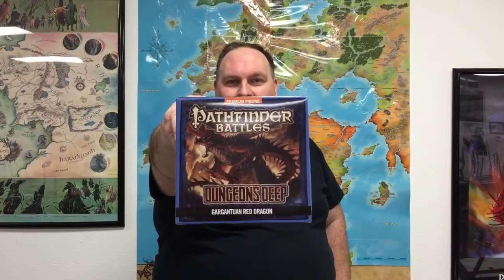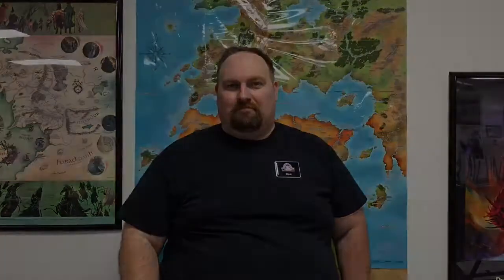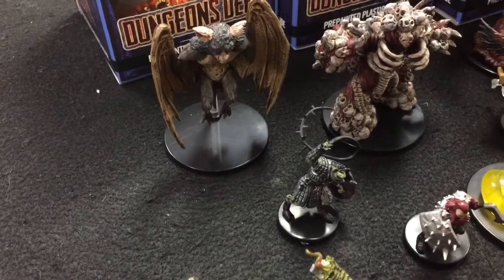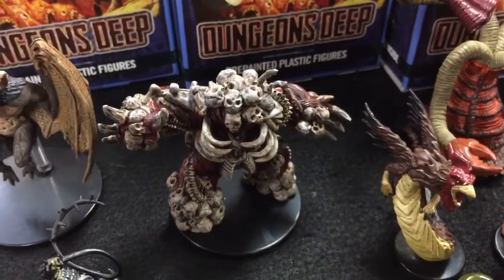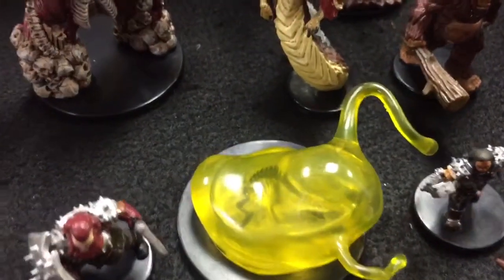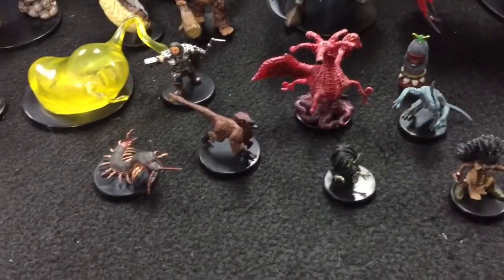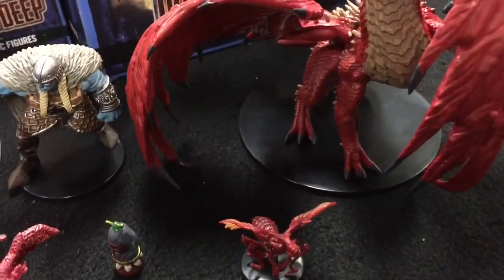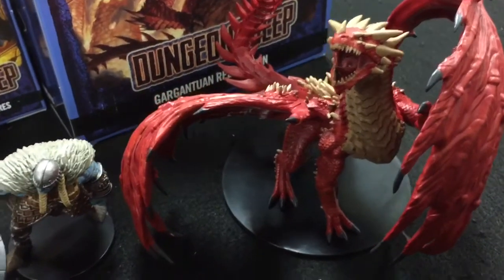Dungeons Deep Miniatures Promotion!!!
Dave previews some of the new Dungeons Deep minis and gives details of a promotion.